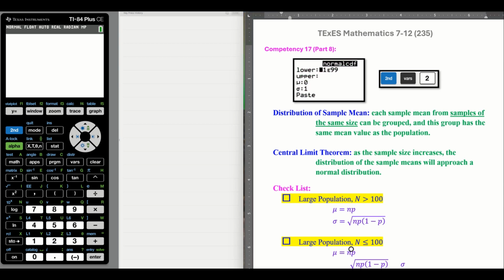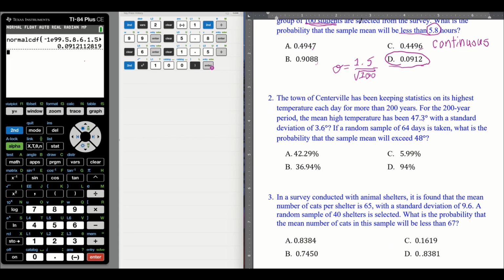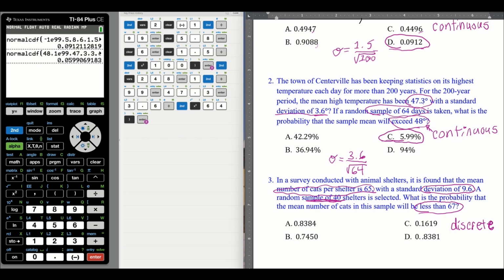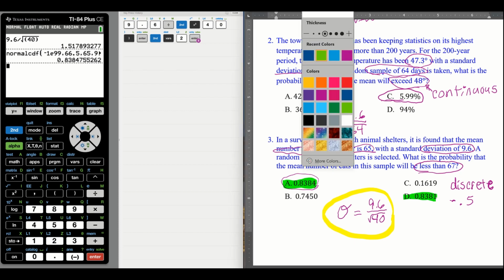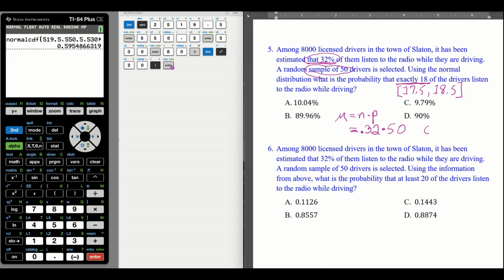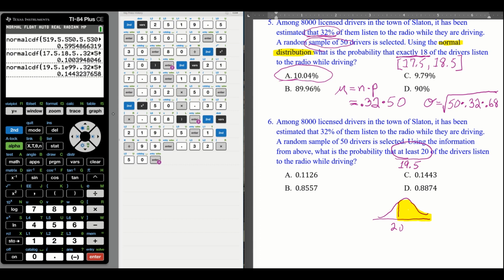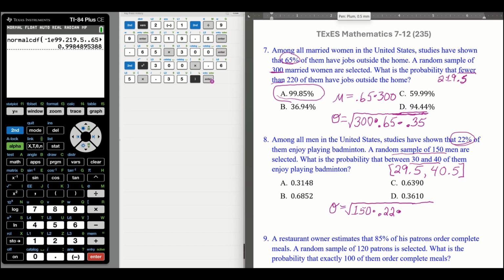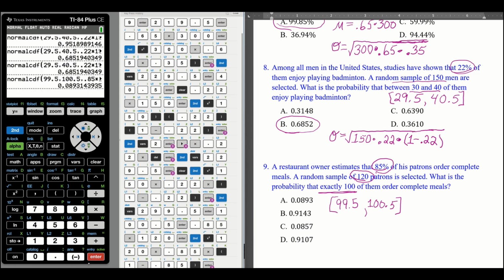TExES 7-12 Math (235) Competency 17 Practice Questions: Part 8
*  Normal Distribution,
* Large populations,
* Discrete and Continuous type questions

the topics. For a more in-depth review or learning of the subject matter, please refer to the vast knowledge of other videos on YouTube and TExES review textbooks.